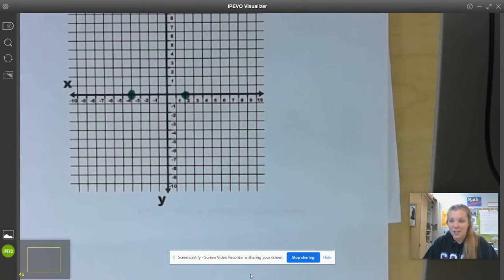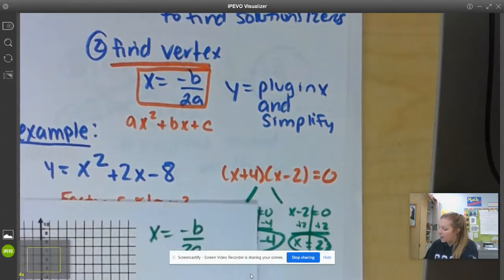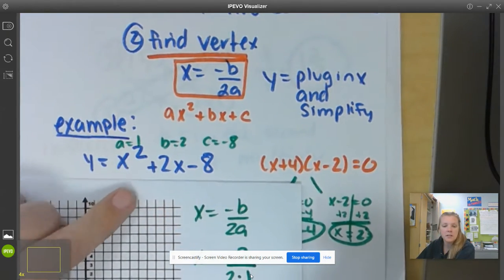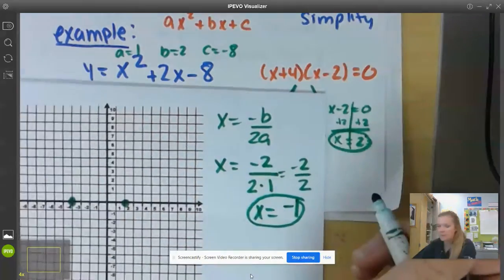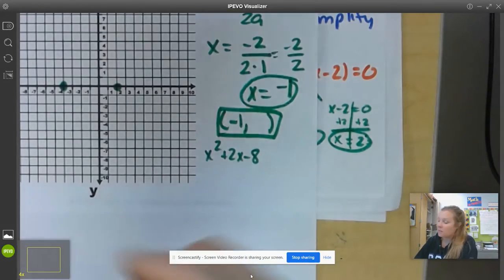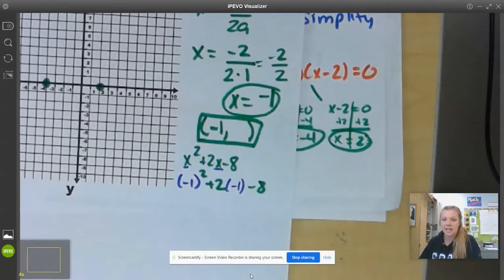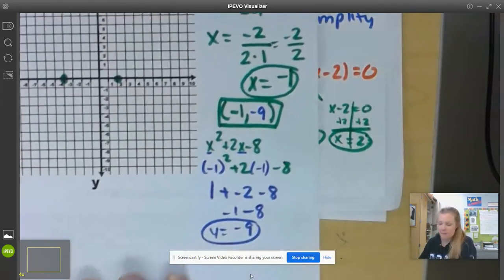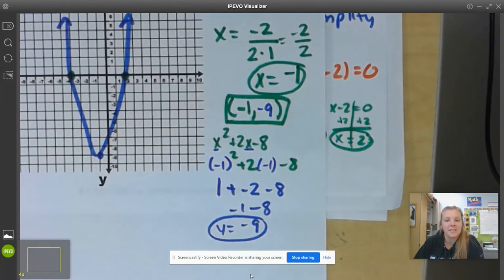A1 Q4 Notes 10: Graphing Quadratics pt 2